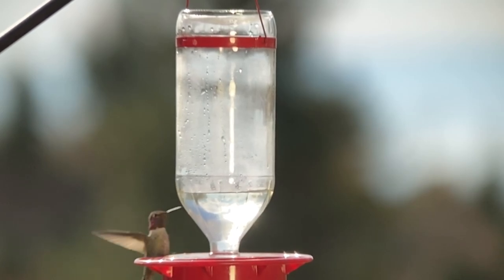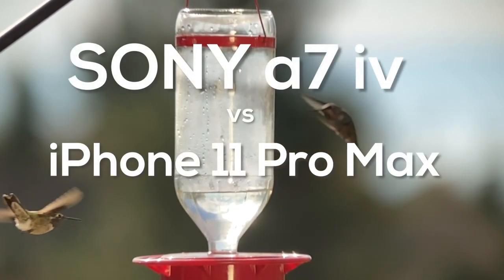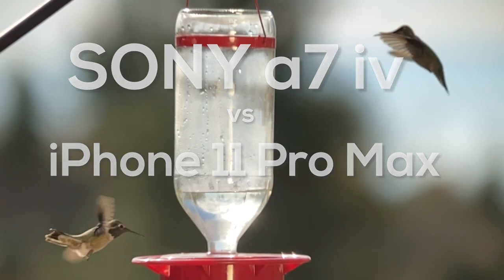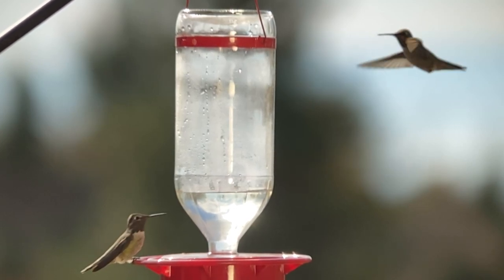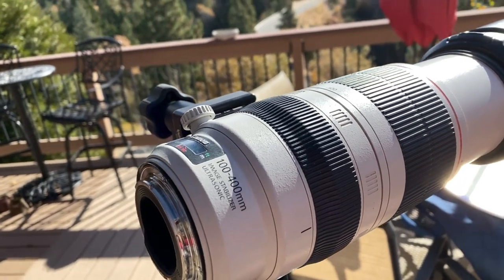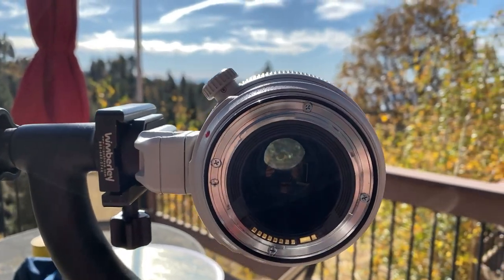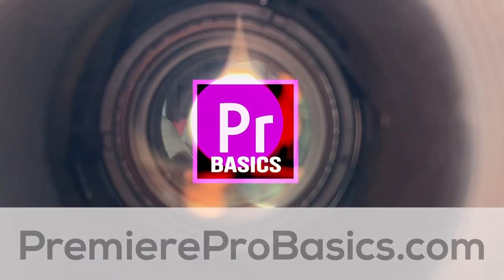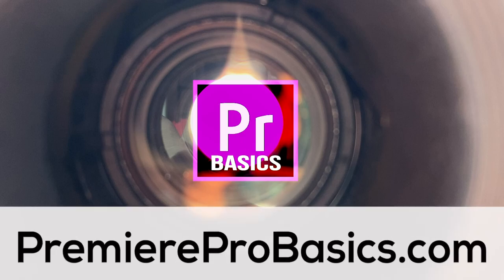Camera Shootout - Sony a7 vs iPhone 11 Pro Max Promo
This video is a promo for the upcoming dual between two amazing camera systems -- the Sony alpha 7 iv and iPhone 11 Pro Max.

The promo was shot on the iPhone 11 Pro Max, using a Beast Grip. Stabilization was done post shoot.

The shootout will include footage at 120 fps, all shot through the same Canon Professional lenses.

To learn how to bring your audio up to a professional level, visit Audition Ready

To learn more about becoming excellent at video editing and video production,